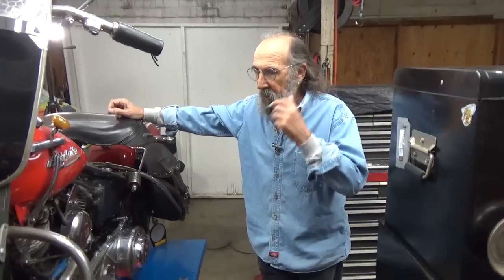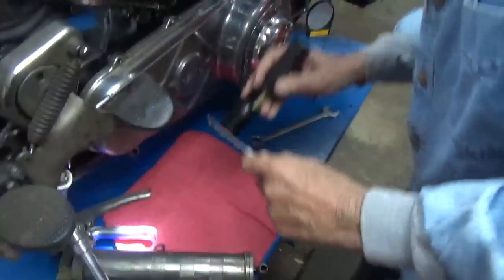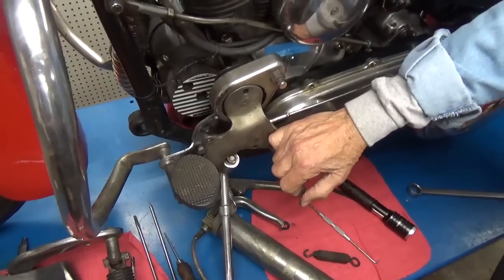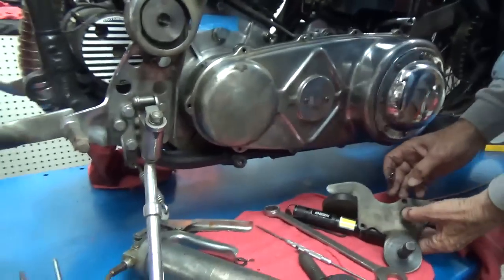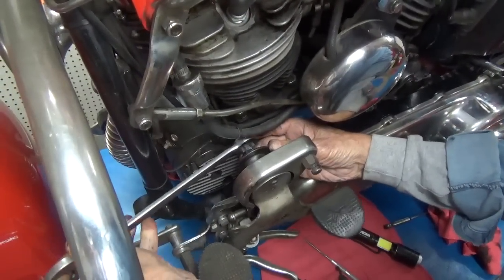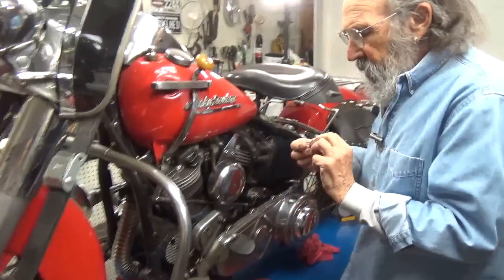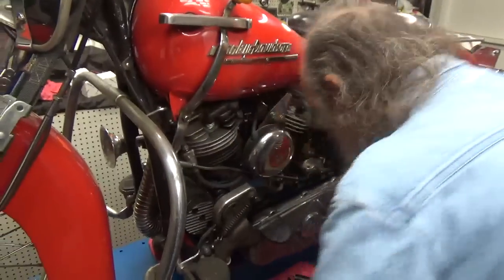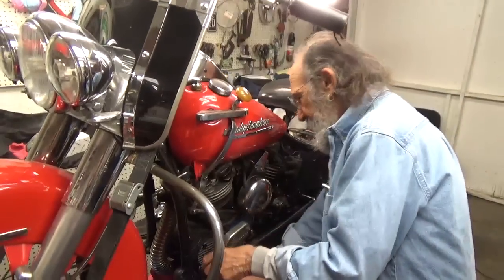Service and Adjust The Harley Panhead Clutch Pedal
Just going over a few things on Baby Doll (my personal 1952 Harley Panhead).  Today, it's the clutch pedal, which could use a good service and adjust.